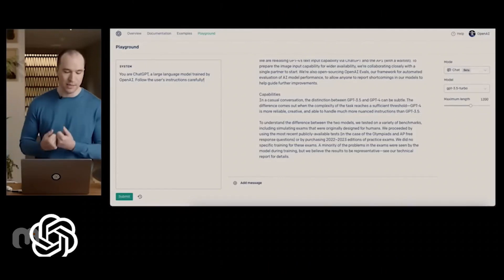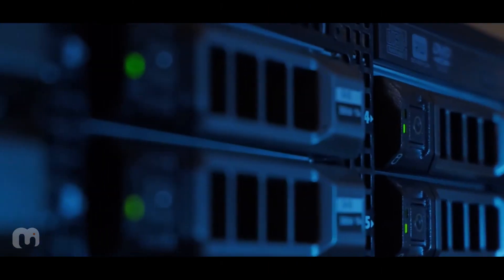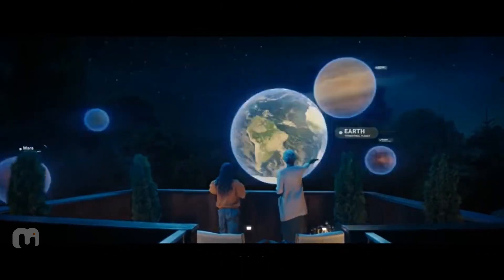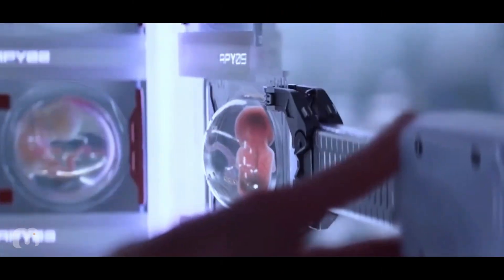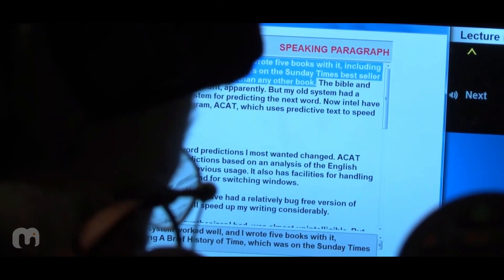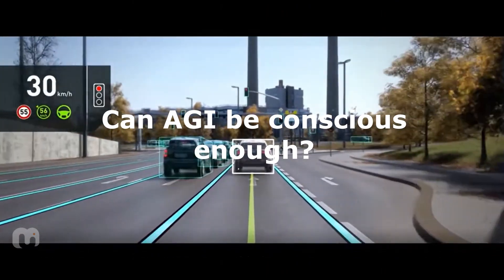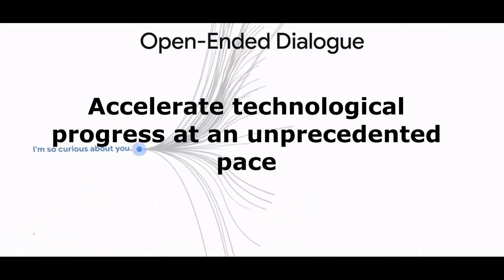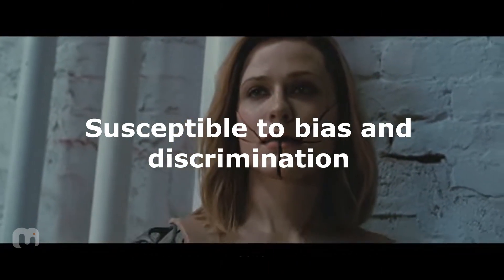Artificial General Intelligence: The Future of AI or Threat to Humanity?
Imagine you happen to coexist with highly autonomous systems that outperform humans in most of your everyday work! In this video, we discuss about the Artificial General Intelligence and its potential benefits vs threats.